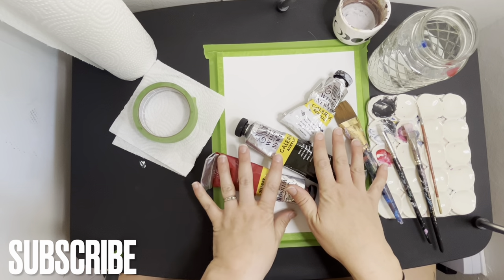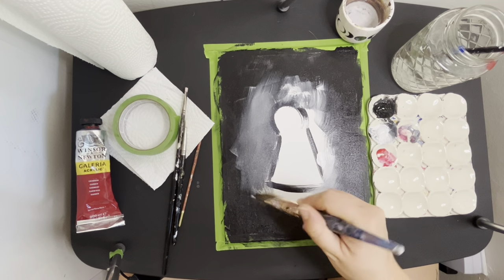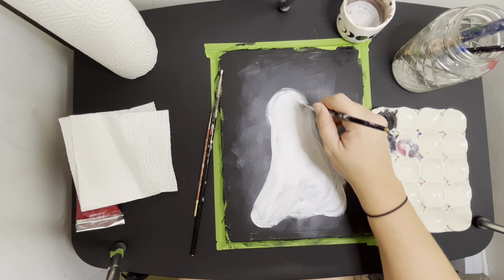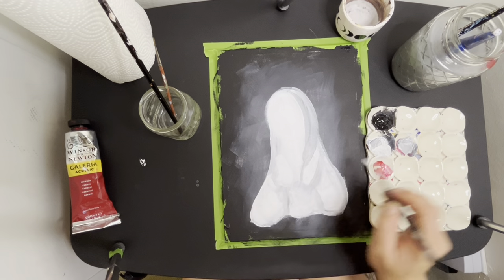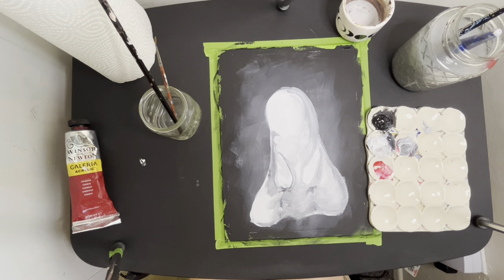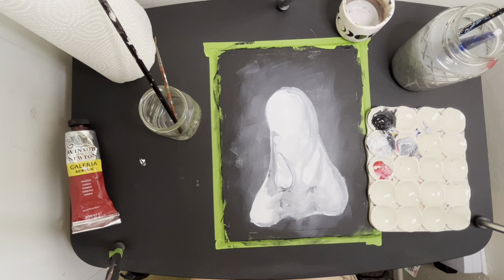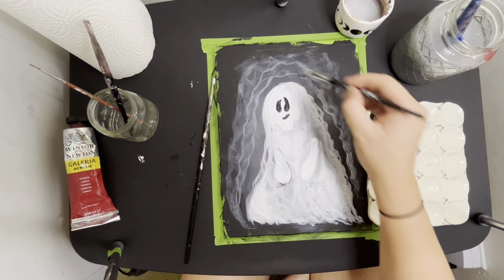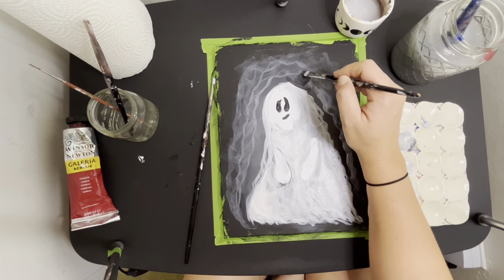The Ghost Part Two: Easy Step-by-Step Acrylic Painting Tutorial [How to paint a ghost for beginners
Get this painting on a coffee mug on my Etsy shop

Hello and welcome back to @jessicadarlingstudio it's starting to get into spooky season..one of my favorite times of the year! Today we are going to start preparing some décor for Halloween. Make sure you check out last week's video so that your little boo and have a boo of his own! I hope you are proud of whatever you create during our time together, and remember to show off your work using the hashtag jessicadarlingstudio so I can see your beautiful piece.

Remember, you don't need to have all the fancy supplies or materials to create this cute cartoon. If your resources are limited, you could even create this piece just using black and white paint. So, gather what materials you have on hand and play in the paints with me! If you are just starting out, no worries there are a lot of cost-effective options at stores like Walmart, Michael's, Amazon, or even your local Dollar Tree.

The supply list below is for your shopping inspiration, but these tools are not necessary by any means.
Material List:
_Palettes_
Plastic Paint Palettes
Palette Paper/sheets
Parchment Paper
_Paint_
Windsor & Newton Paint Set
Amazon Basics Paint Set
_Brushes_
_Canvas and Paper_
Stretched Canvas
Canvas Board
Acrylic Painting Paper
Canvas Sheets
_Additional Supplies_
Paper's Tape
Smock for kids
Smock for Adults chocolate.

I will go though and build the color pallet with you! But if you enjoy mapping out your colors ahead of time I'll leave the details here:
White, red, and black. (I also created a light pink and dark pink using red and white)

Chapters:
Coming soon!